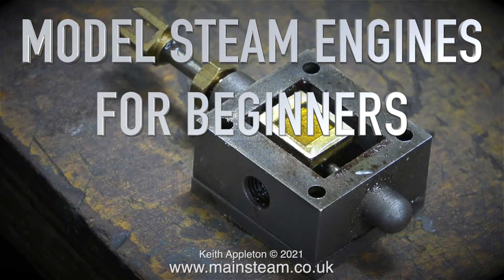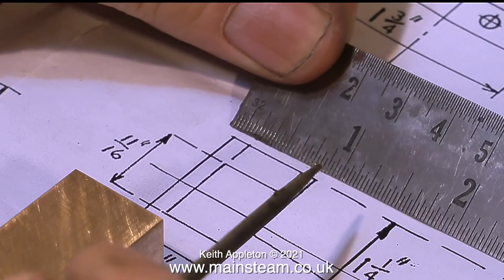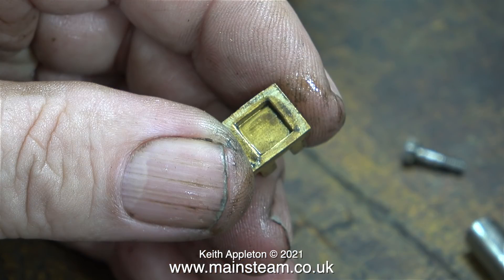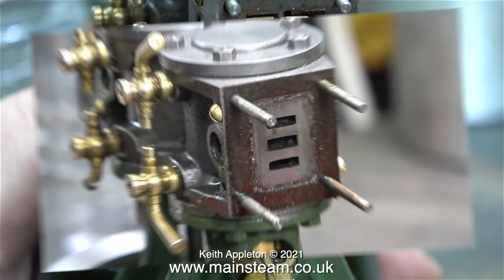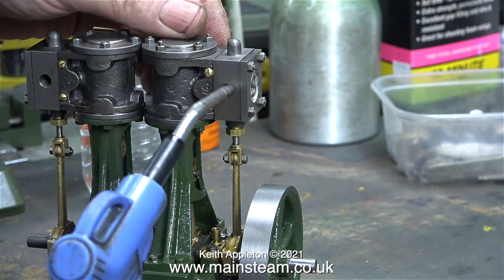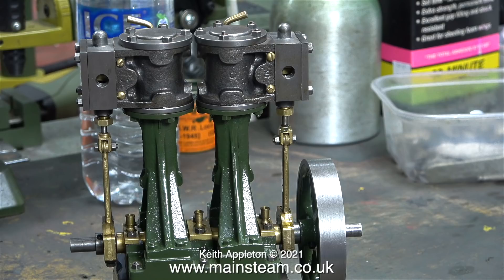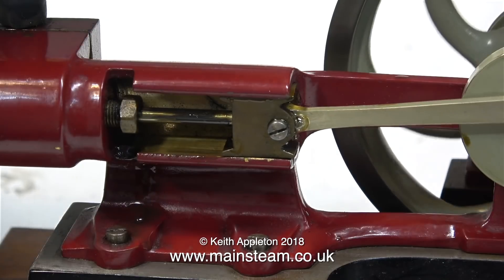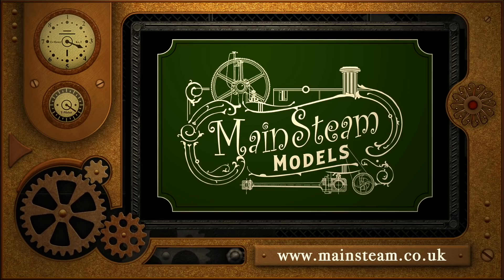SLIDE VALVE ESSENTIALS - MODEL STEAM ENGINES FOR BEGINNERS - PART #15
Model Steam Engines For Beginners - Part #15. Essential information about Model Steam Engine Slide Valves.